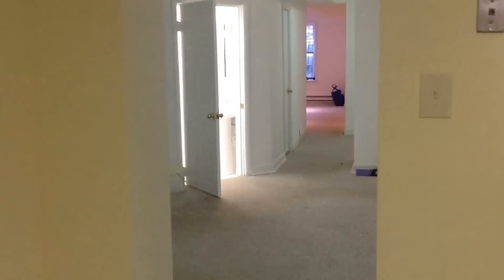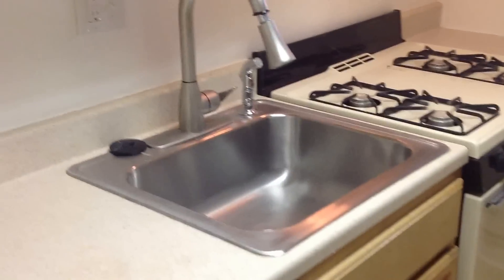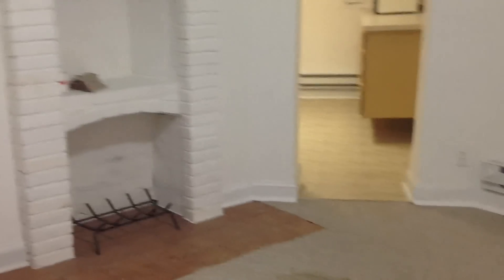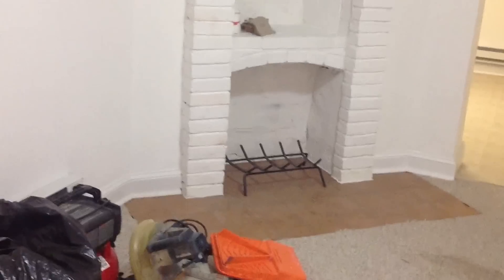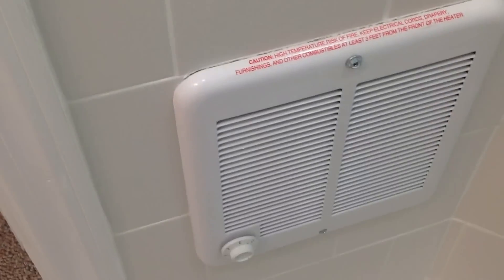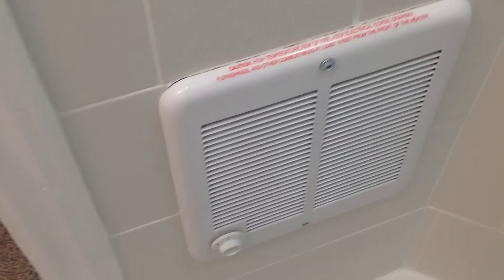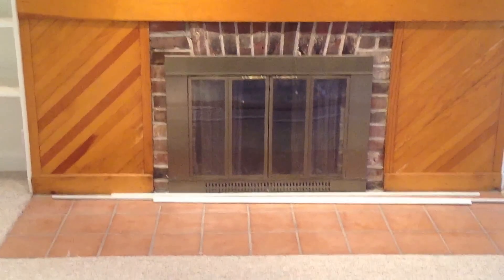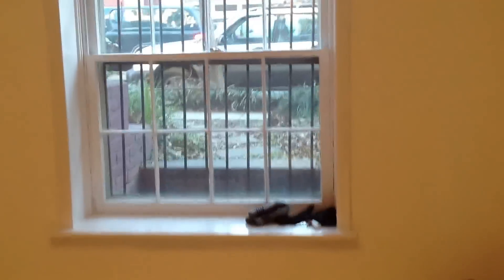DuPont Circle One Bedroom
On Q Street one block to metro